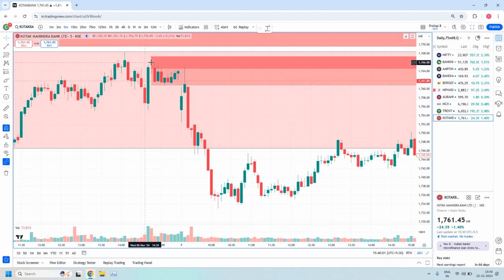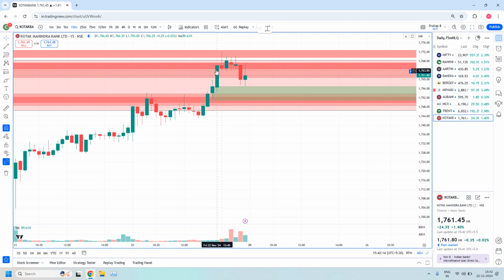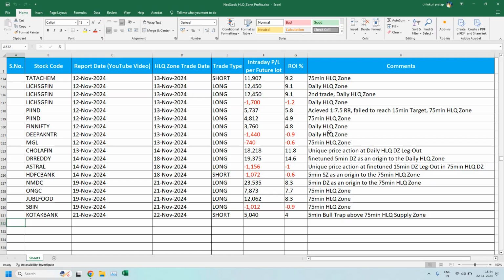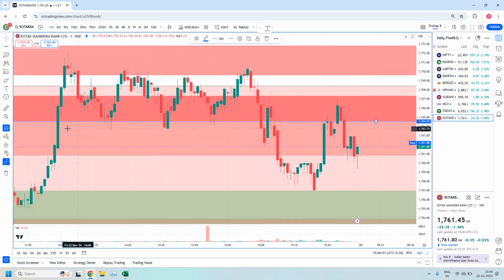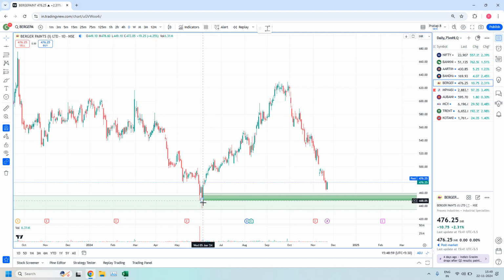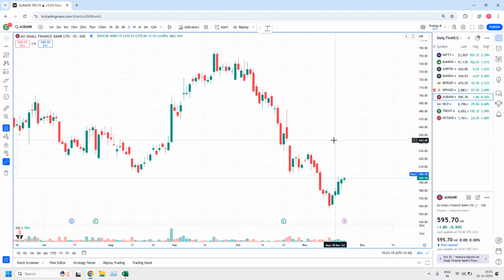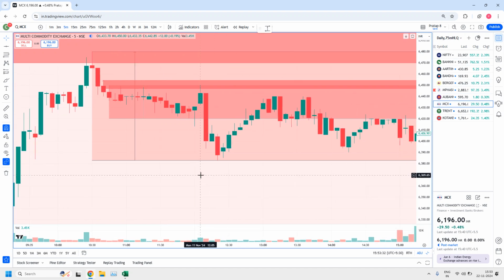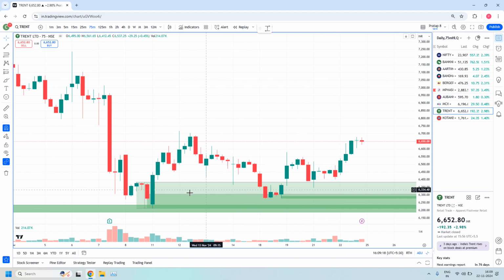High Liquidity (HLQ) Demand & Supply Zone Analysis (22-Nov-2024)